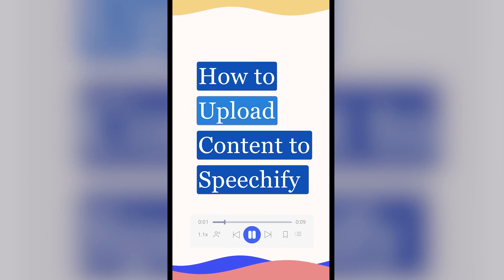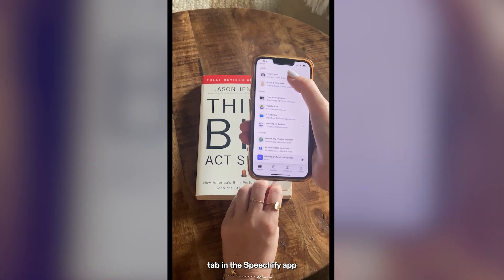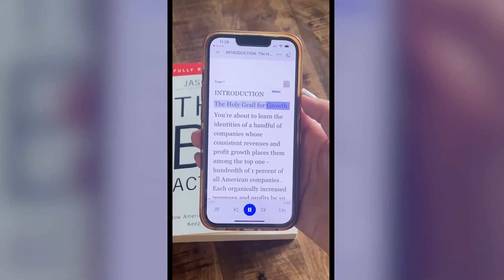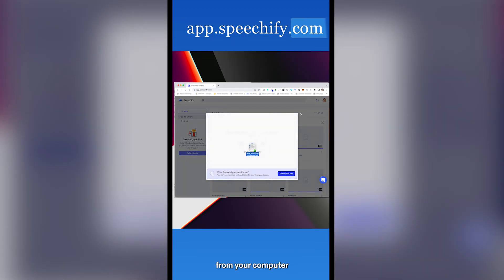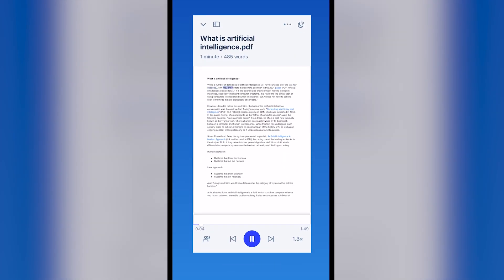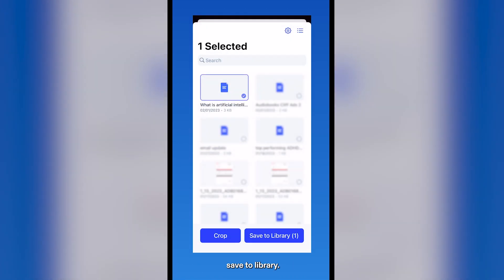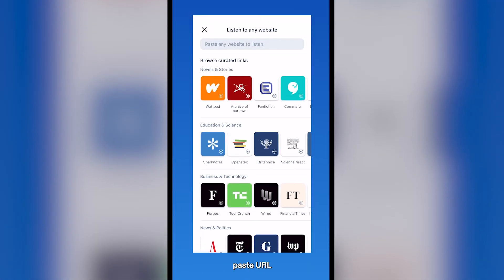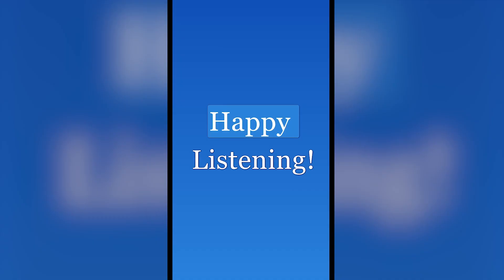Speechify | How to Upload Content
Speechify is the World's #1 Text-To-Speech App!

How to upload content to Speechify.

There are a number of ways you can input text into the Speechify app.

1. The scan function. First, choose the import tab in the Speechify app and click scan pages. Select a page from a book you want to listen to. Take a picture of the page clicked on and just listen...

"Introduction. The Holy Grail for Growth. You're about to learn..."

2. Drag and drop files. In your desktop Chrome browser open app.Speechify.com. Drag desired file from your computer onto the web page...

"While a number of definitions of artificial intelligence A.I. have surfaced over the last few decades."

The file will automatically populate in the mobile app.

"John McCarthy offers the following definition in this 2004 paper pdf."

3. Google Drive. In import select Google Drive. Connect your Gmail account. Select a file and save to library.

4. Web Browser. Select browse any website to listen, type or paste URL, or select from our curated links.

"Wall Street's most connected black woman has an ingenious idea to narrow the wealth gap."

These are just some of the ways you can enjoy Speechify. Happy listening.